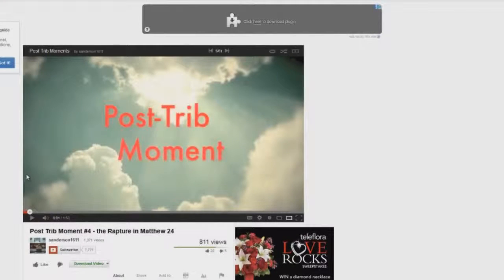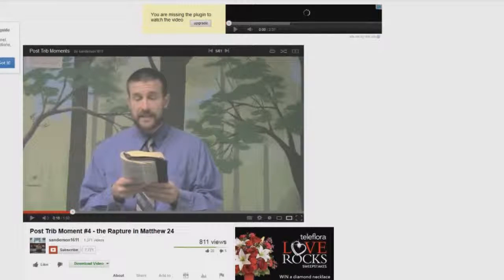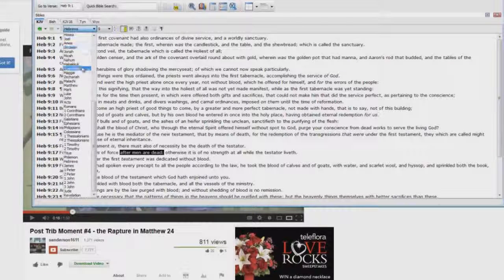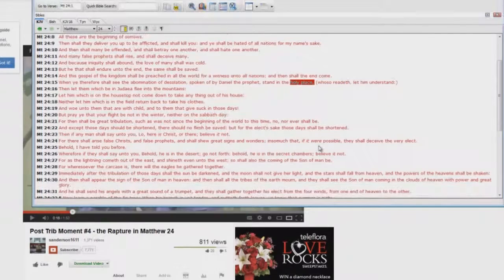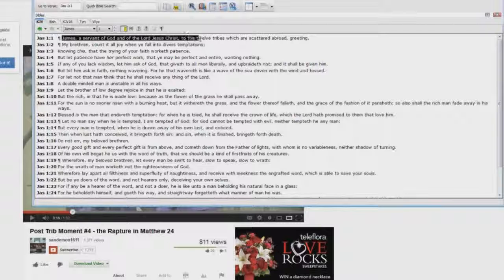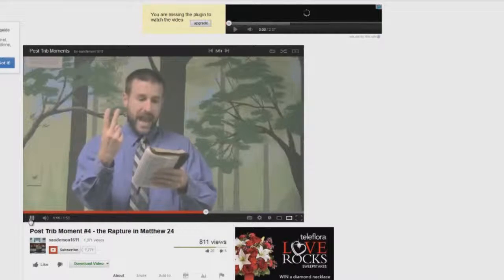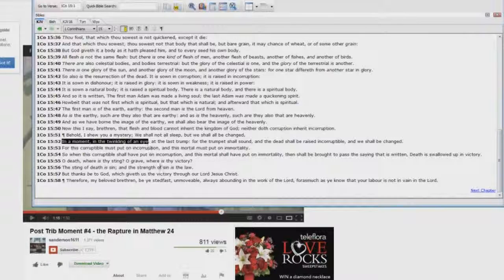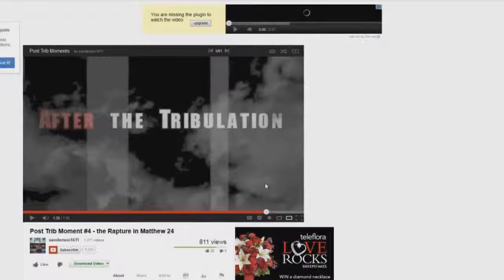Post Trib Moment EXPOSED 4